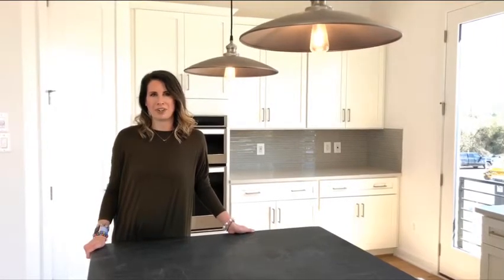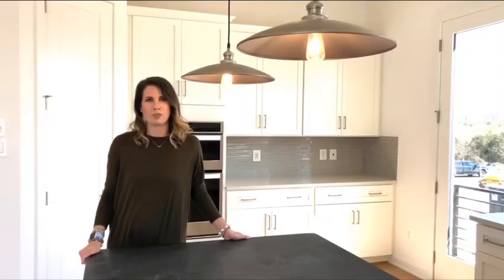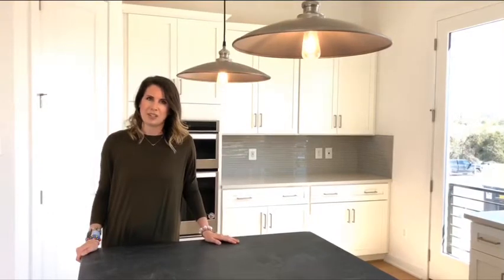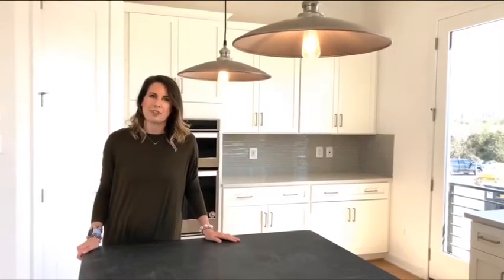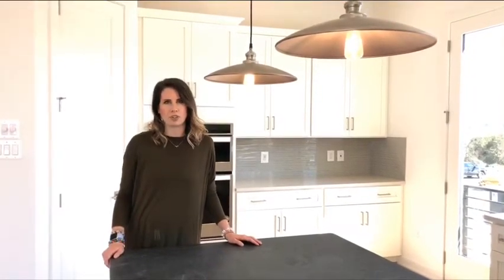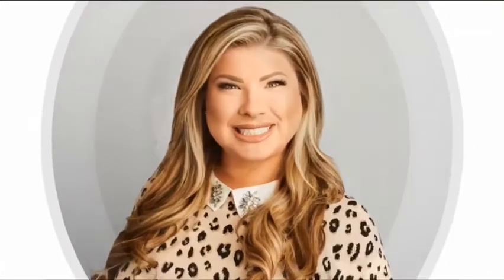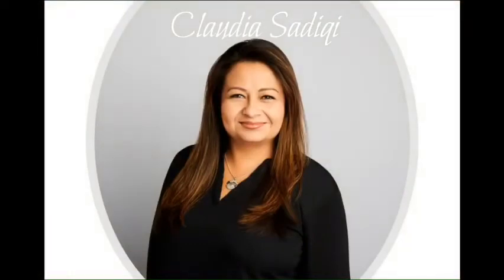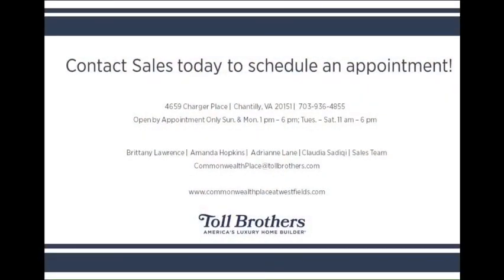Meet the Team! Commonwealth Place at Westfields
Welcome to Commonwealth Place at Westfields!

We are open for sales by Appointment Only! We can meet you virtually over Zoom, WebEx or Facetime, over the phone, or a private in person appointment!

4659 Charger Place | Chantilly, VA 20151